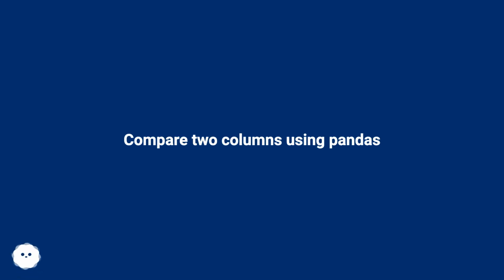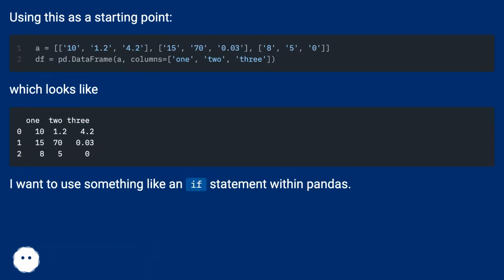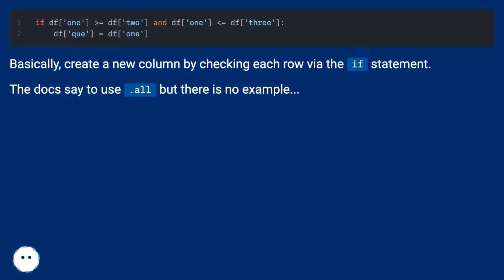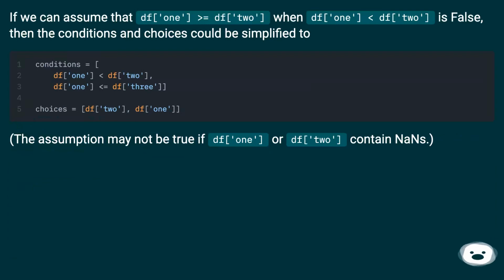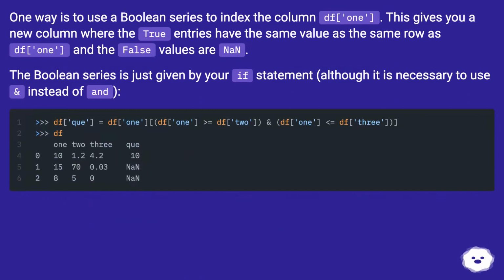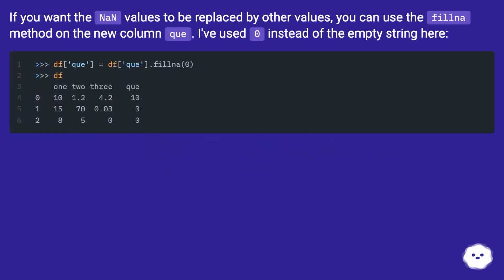Compare two columns using pandas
Chapters
00:00 Compare Two Columns Using Pandas
00:34 Accepted Answer Score 221
02:21 Answer 2 Score 130
02:44 Answer 3 Score 34
03:06 Answer 4 Score 14
03:50 Answer 5 Score 9
04:25 Thank you